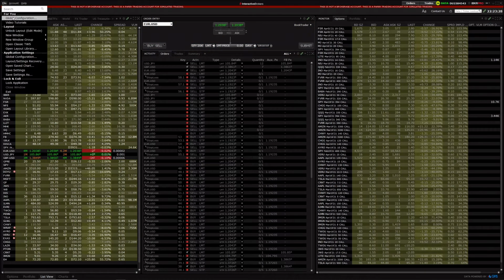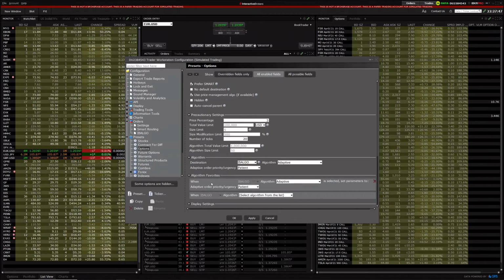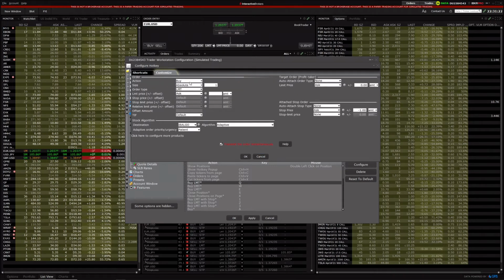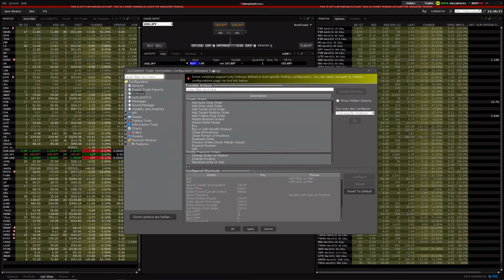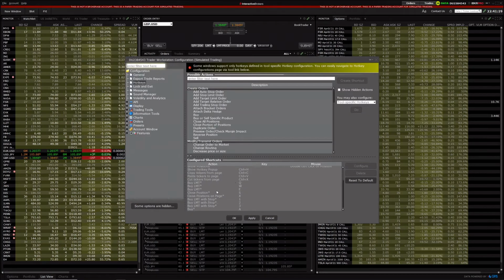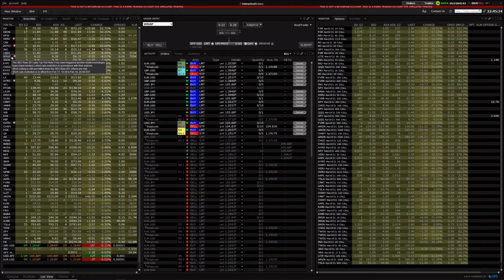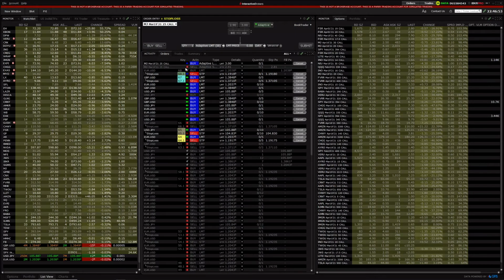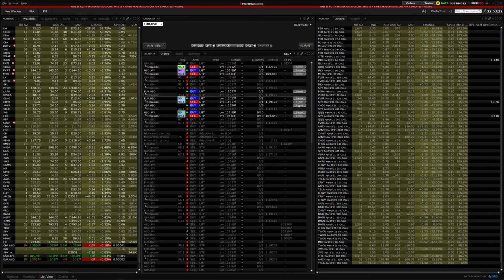Trading with Interactive Brokers - Orders & Hotkeys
A basic overview of order entries (when to use IBALGO) and how to set up hotkeys that allow for instant transmission of orders. Also included is an overview of some settings you are likely going to want for quality of life. 6:45 Hotkeys.